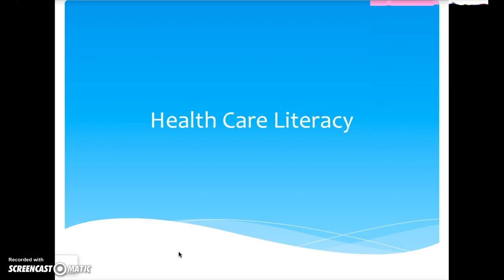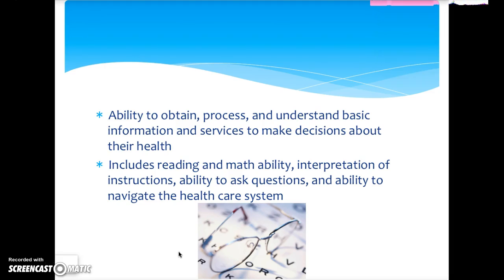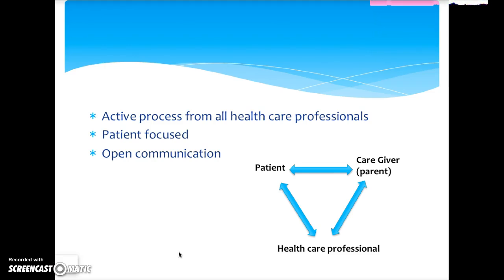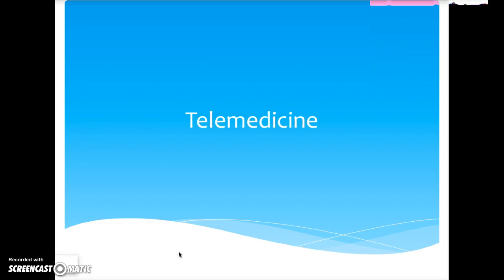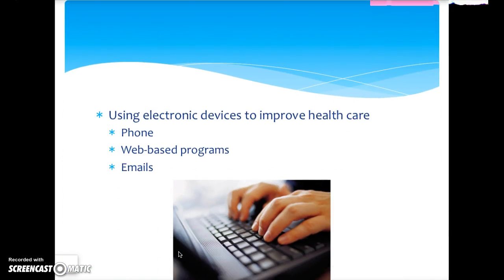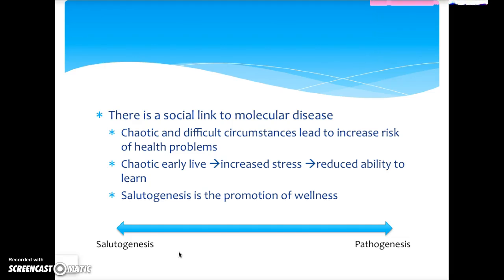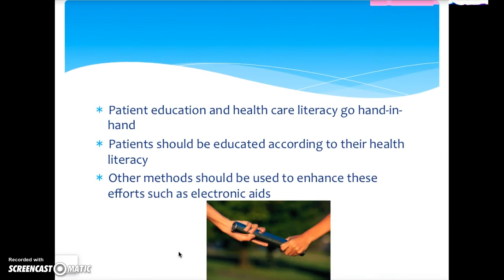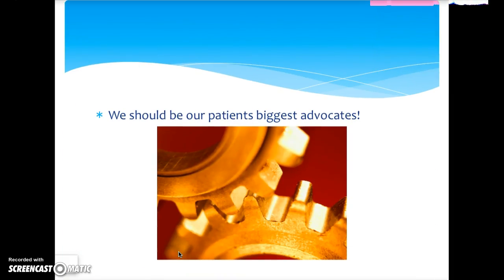Health Care Literacy